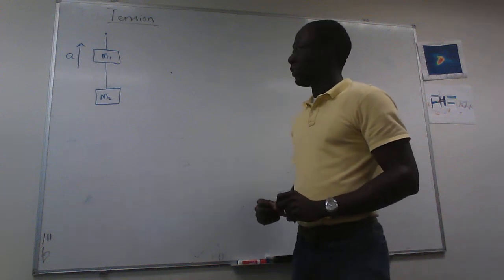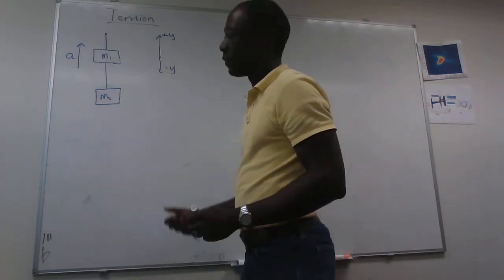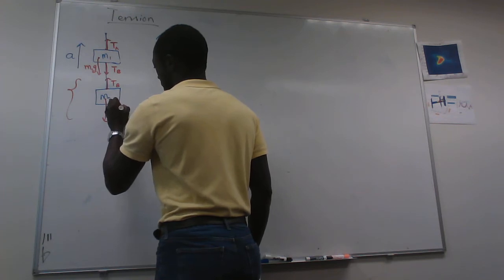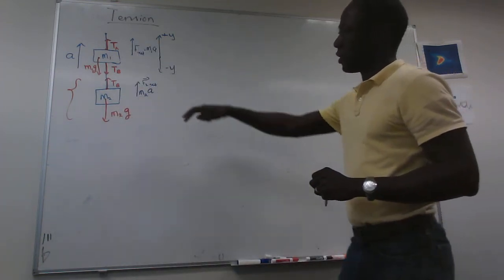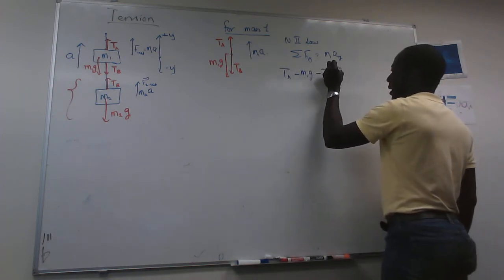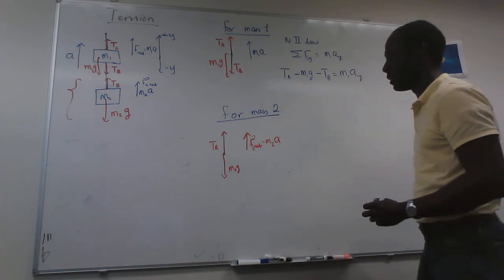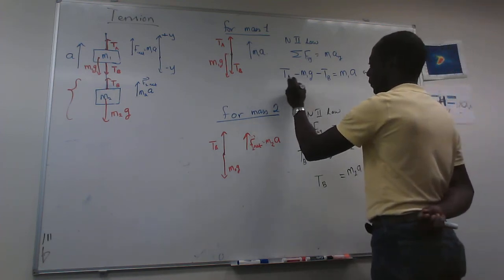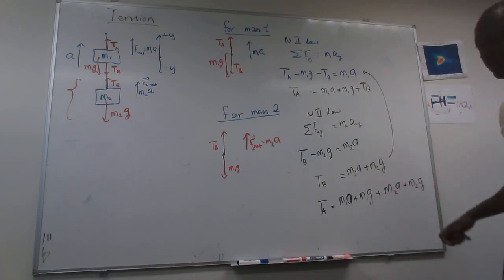Tension Problems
HW 4